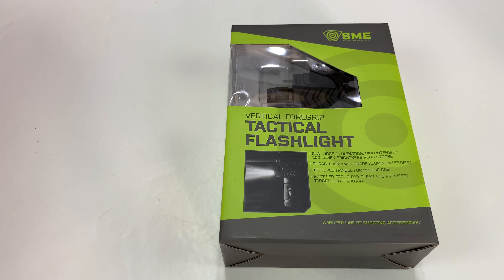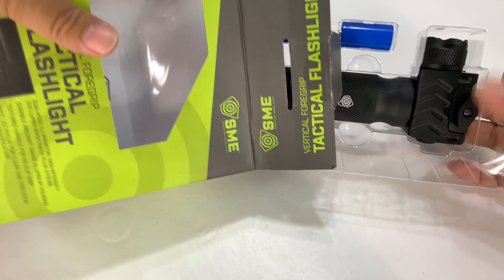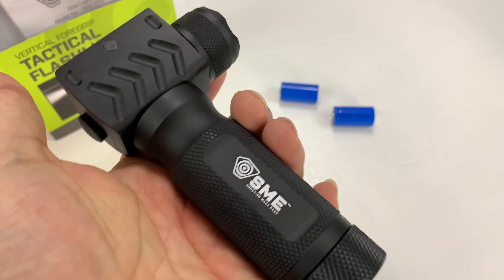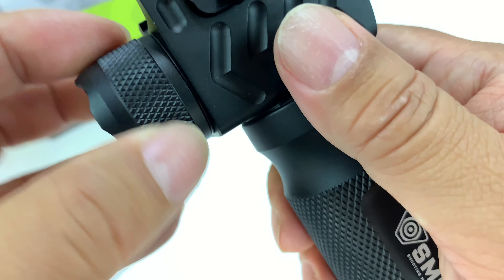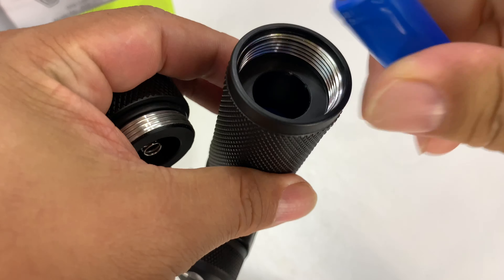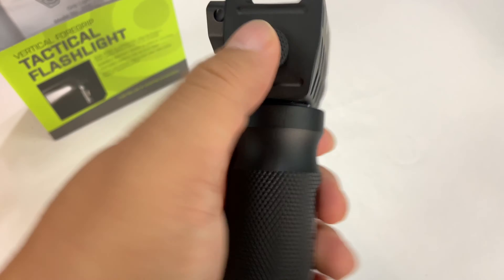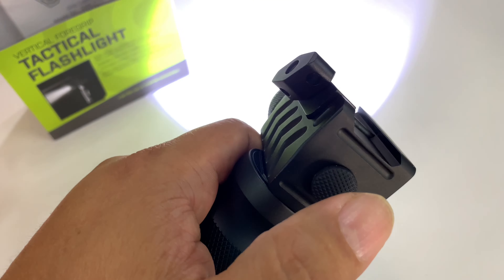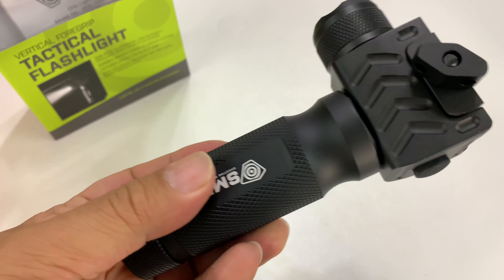SME Aluminum Vertical Forend Grip LED Light Unboxing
SME Vertical Forend Grip Weapon Light White Picatinny Rail Mount LED with 2 CR123 Batteries Aluminum Black
Product #: 115437 SME #: SME-GRPL UPC #: 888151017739

The SME Vertical Forend Grip Weapon Light offers two excellent tactical features desired by countless AR owners in one convenient package. The Vertical Forend Grip is lightweight, and features a quick crossbar mounting system with wing nut which allows installation and removal on any picatinny or weaver rail. The durable aircraft grade aluminum light projects a powerful 260 lumen output with constant on and blinding strobe modes. It also offers spot focus for clear and precise target identification. Whether your gearing up your prepping firearm or just enjoy mounting as much tactical gear to your AR platform as possible, the SME Vertical Forend Grip Weapon Light is for you!

Features

260 Lumen Output
6061-T6 Aluminum Construction
Spot Focus Functionality
Quick Crossbar Mounting System

Product Information
Color Black
Material Aluminum
Waterproof No
Length 3.9 Inches
Battery Type CR123A
Batteries Included No
Attachment Method Picatinny Rail
Bulb Type LED
Light Output High 260 Lumens
Bulb Color White
Strobe Yes
Body Diameter 1.4 Inches Expedition Money LLC
A Financial Wellness Program That Works